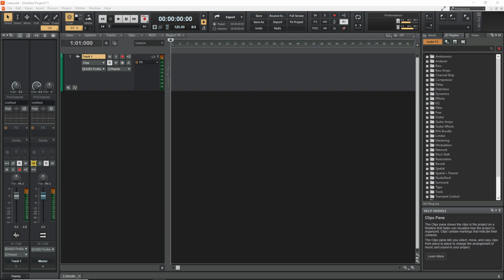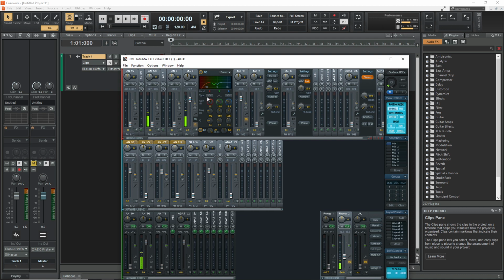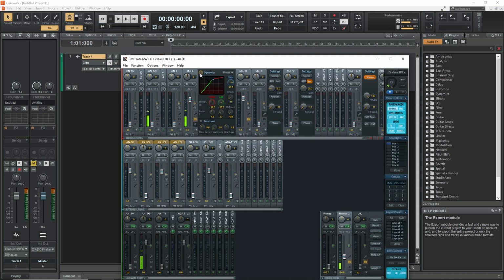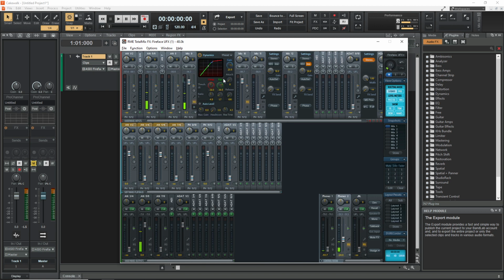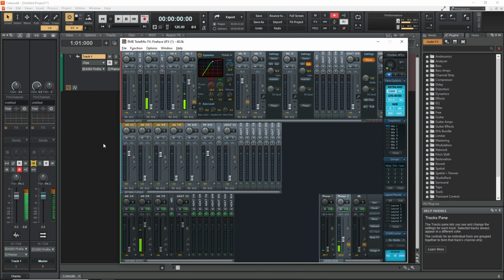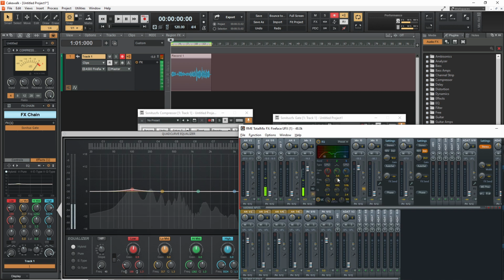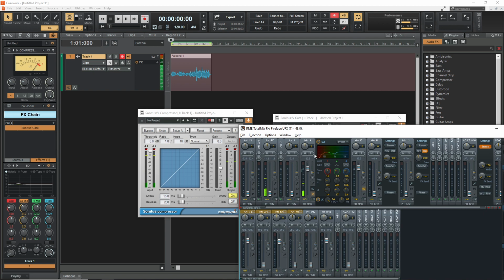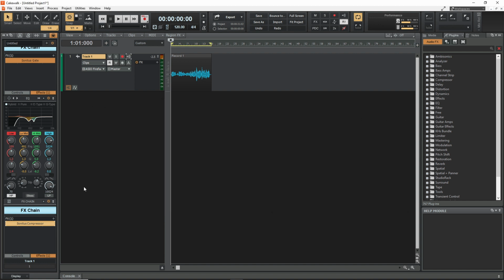AudioDiscovery Voice Processing (lazy)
Broos Isinda House asked about how the voice settings, seemed like compression was the main interest. This video is an explanation of how I made the decisions on how to process my voice, and how it can be done using Cakewalk by Bandlab.